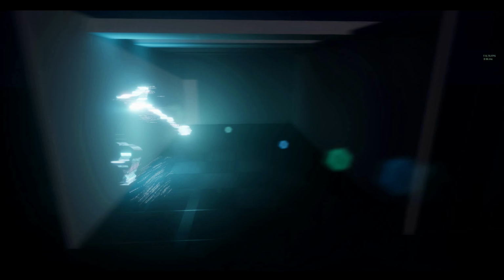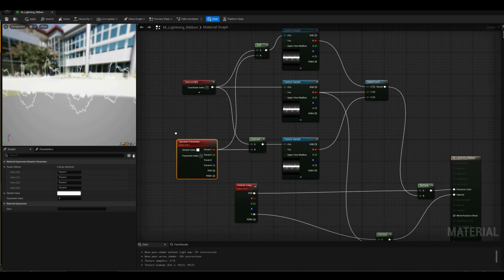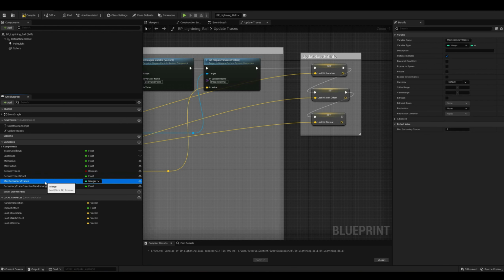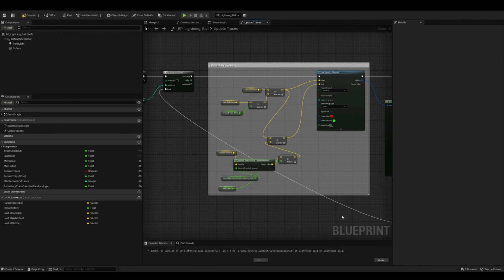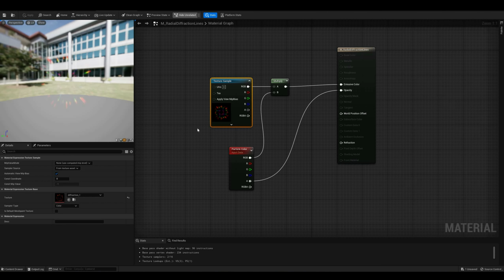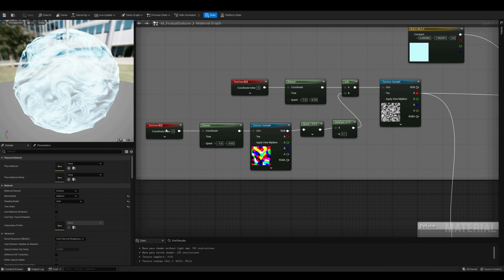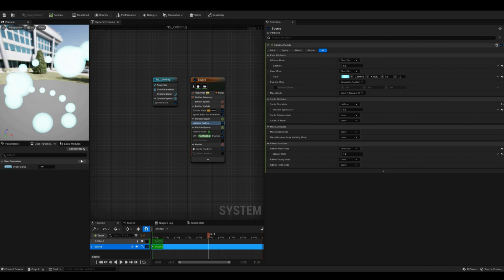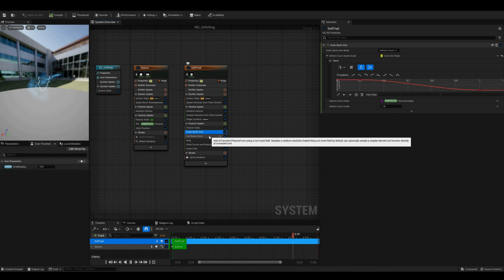Unreal 5.1 - Creating cinematic VFX from scratch. Chapter 2: Adding details and better materials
Hola amigos! Following on last video's tutorial, here is chapter 2 of the series!
In this one we'll be adding a few extra layers of detail to our basic lightning bolt from last week and improving some of the materials being used. Enjoy!